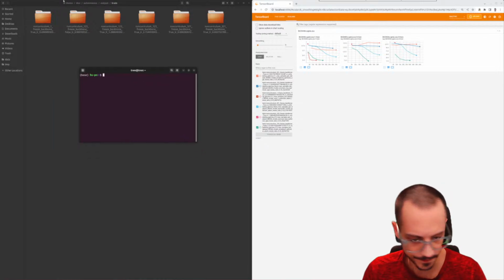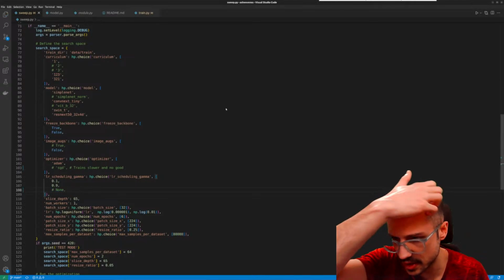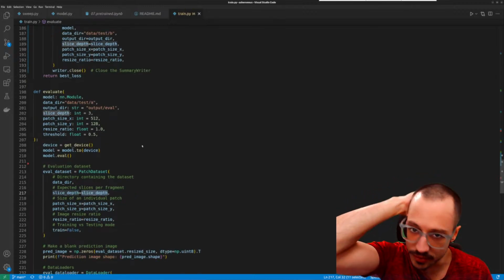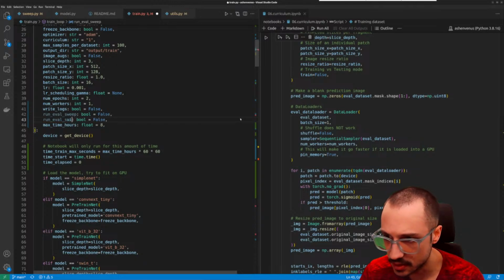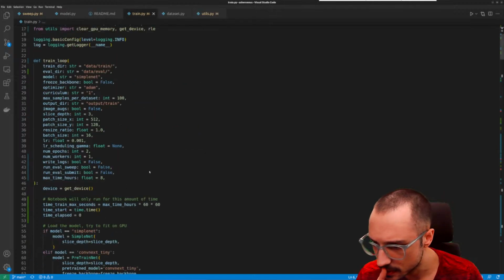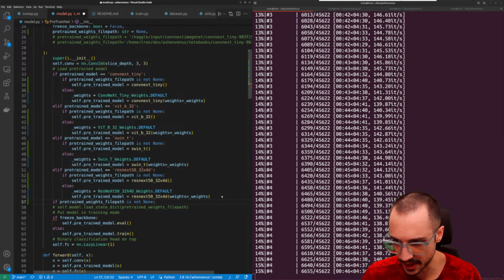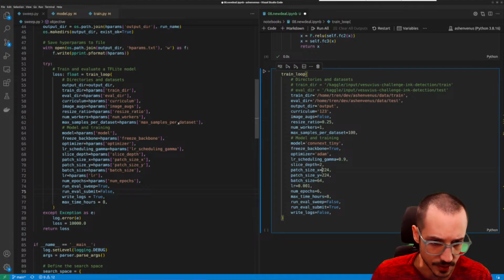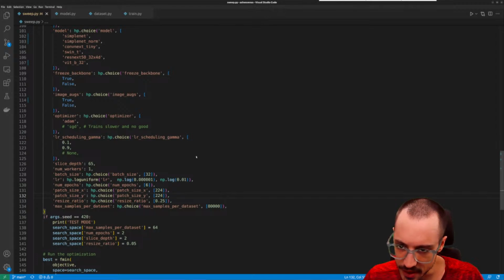Live Kaggle Competition: Scroll Prize Part VI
Livestream of Kaggle Competition. The "Scroll Prize" is a computer vision competition with a 1 million dollar prize pool where we use deep learning to detect ink on scrolls from Pompeii.